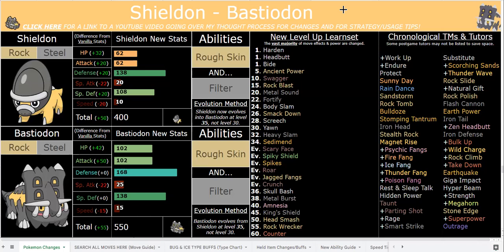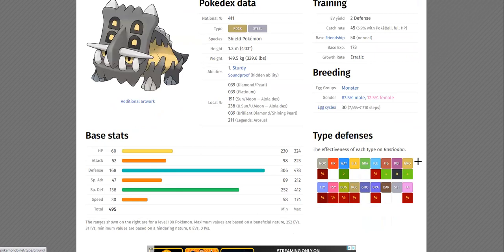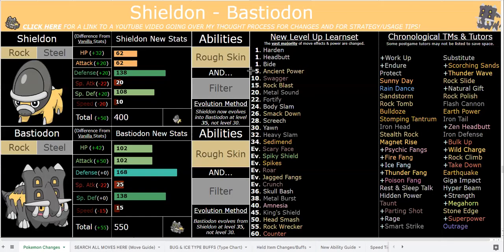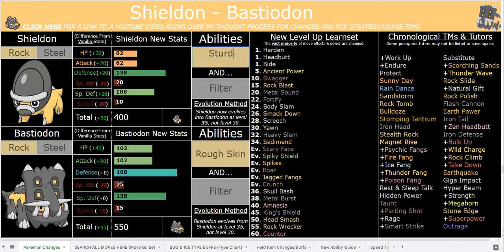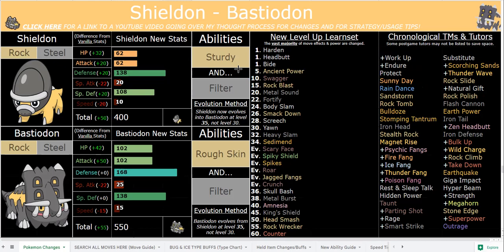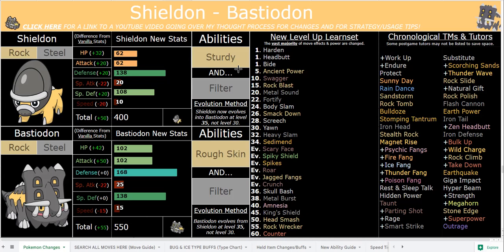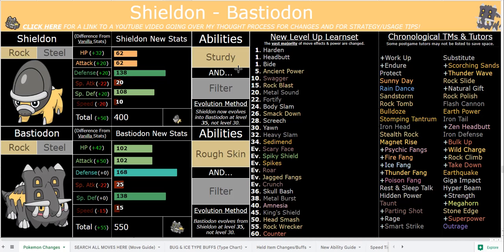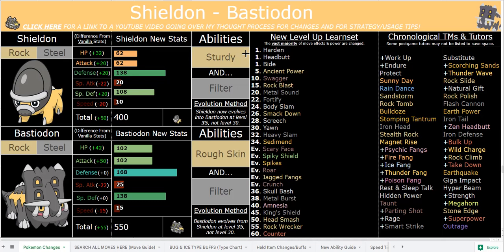How BEASTLY is Bastiodon in Pokemon Sweltering Sun ACTUALLY? (Ultra Sun ROM Hack)